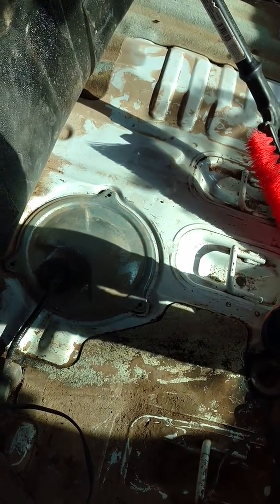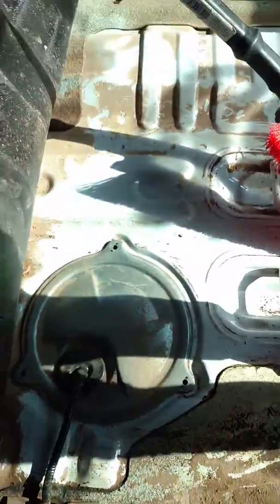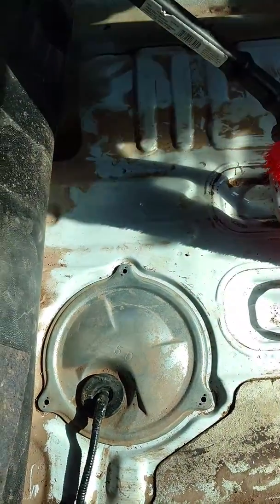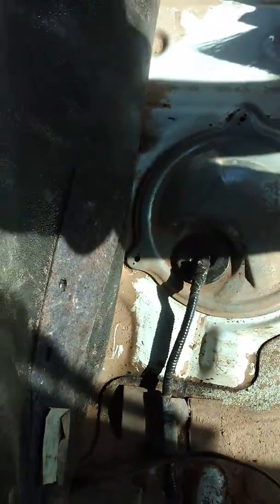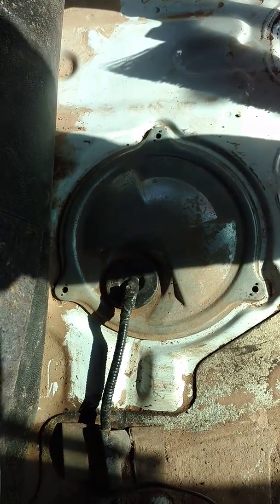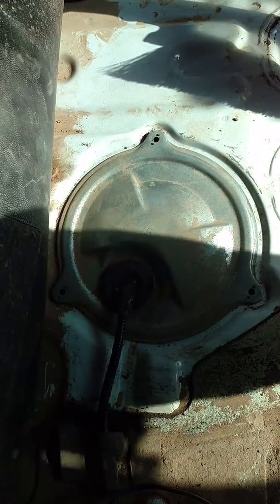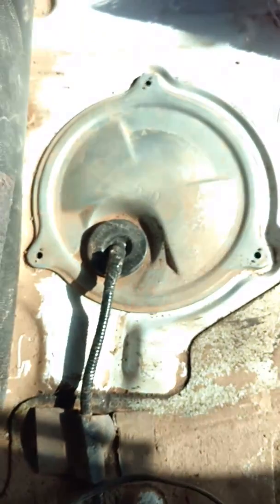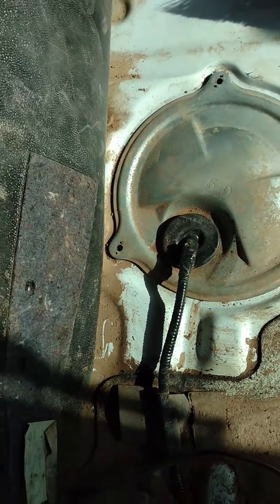2002 to 2006 Honda CRV fuel pump location. Fuel filter diagram and location in comentents!!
How to get to the fuel pump on a 2003 Honda CR-V.